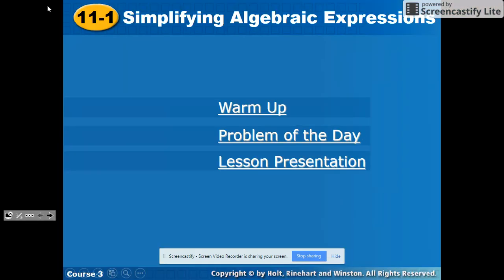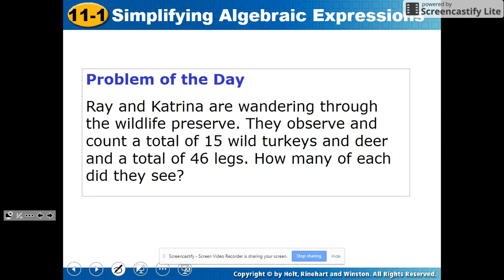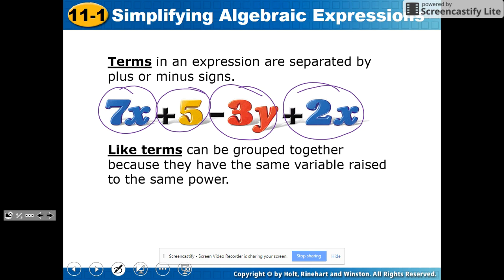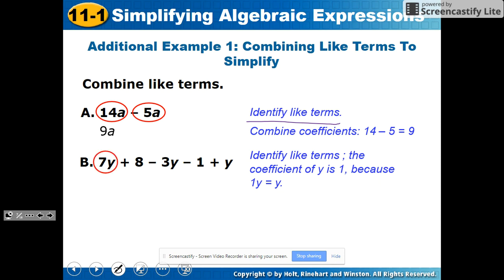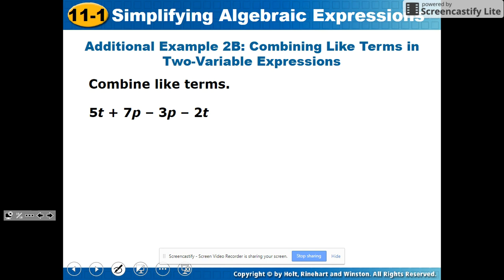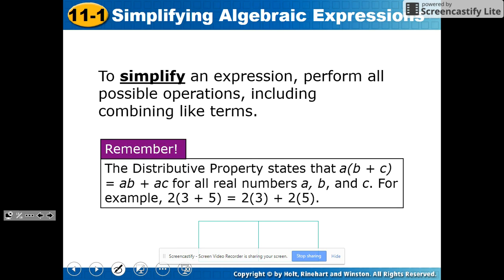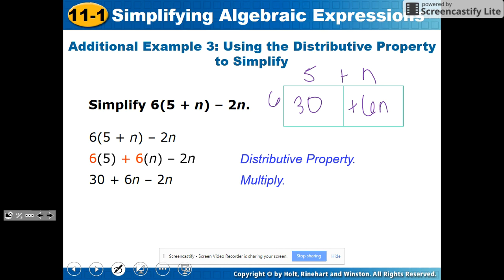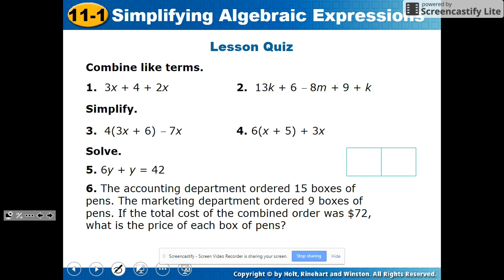Sep 27, 2017 5:03 PM